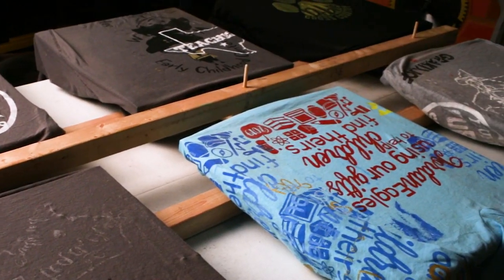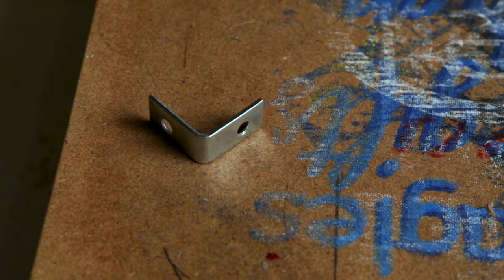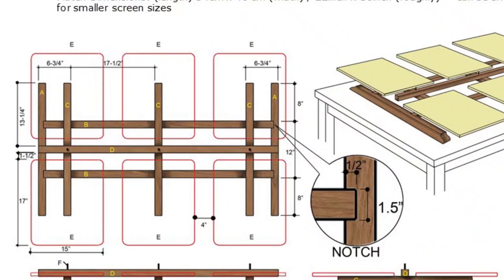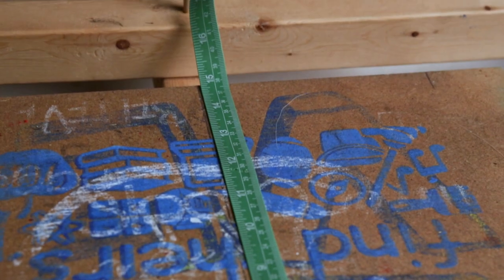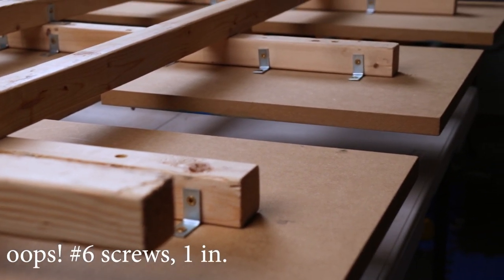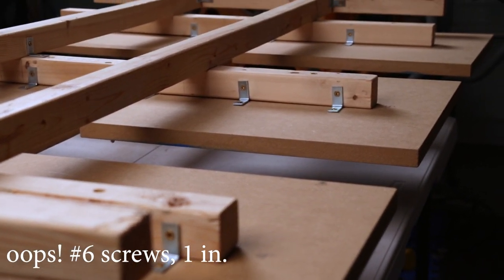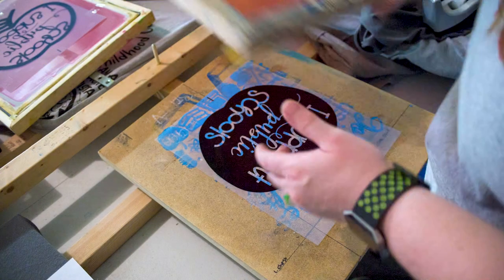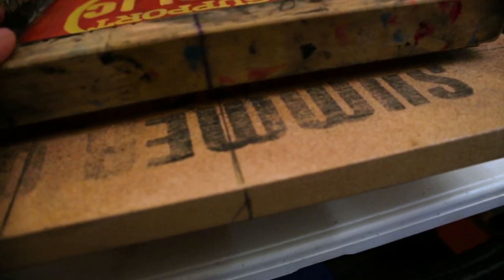Tutorial for DIY Line Print Table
Here's how I made my 6 platen line table for screenprinting.

0:00 Intro
0:08 Where to find Platen plans
0:15 Cost & Supply list
0:38 Steps
0:55 B-Roll of Line Table
1:09 Platen sizes
1:30 Registration on Platens
1:48 Where to place brackets for support on platens
2:00 More B-Roll & Closeups
2:40 Screen alignment preview
2:45 Placing Negatives for burning
3:00 Timelapse for negative alignment
3:27 Ending

Screenprint Setup: COMING SOON!
Screenprint Storage: COMING SOON!
— Udemy: COMING SOON!